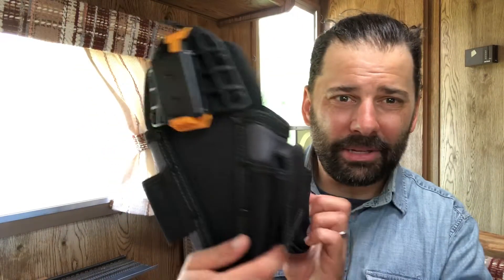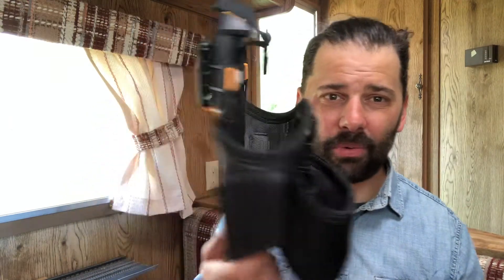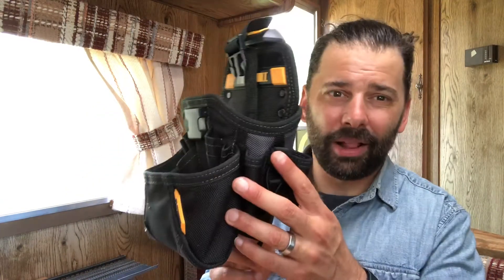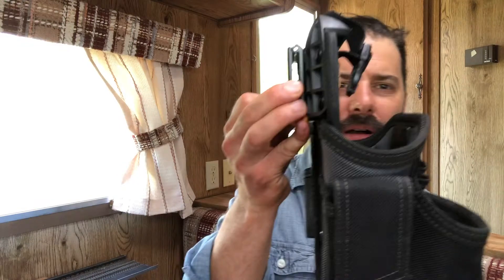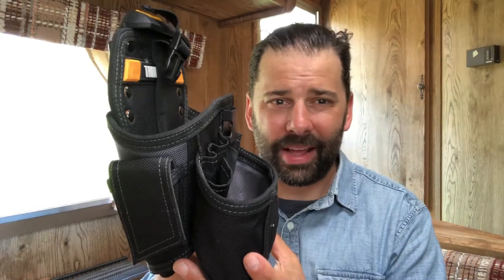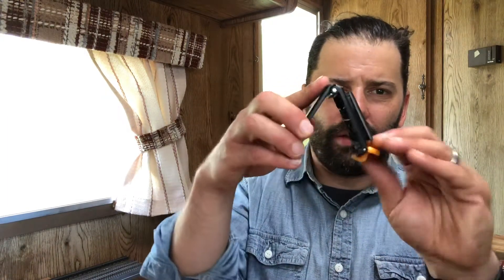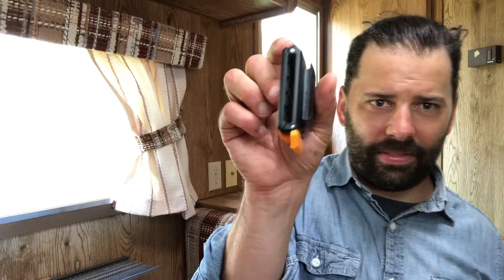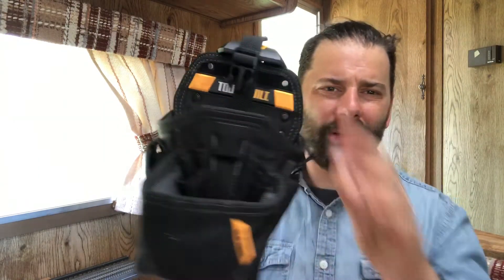1 minute DIY | Tough Built tool bags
Howdy!

I am a full time general contractor and I specialize in metal roofing and kitchen and bath renovations. Here's a quick overview of the Tough Built Tool bag system.

Here's the Amazon link to the Toughbuilt tool bag / drill holster

ToughBuilt Contractor Bag

Other Tool Bags I use and recommend :

TOUGHBUILT Drill Holster Small
Other ToughtBuilt Bags I use and like:

Electrician Bag

Here's the info from the @ToughBuilt  website.  I have found these bags at @menards and @lowes

The ToughBuilt® Drill Holster (Large) transforms how professionals carry their drill. The patented ClipTech™ Hub™ allows the holster to clip on and off any belt so it is carried only when it is needed or when it is the only thing you need.

This pouch has 13 pockets and loops, including 2 screw driver loops, covered accessory pocket, 7 drill bit pockets and carabiner attachments loops. Works great alone for both left and right-handed use, or enhances any toolbelt. With rugged construction and heavy-duty rivet reinforcement this reliable holster withstands the most rigorous working conditions.

🧰 FIX MY HOUSE TOOL KIT 😎

👷🏼‍♀️ Nail Puller
✅ Basic DIY Pliers set
💡 Wire stripper / cutter
🔪 Razor Knife (standard quality)
🔪 Razor Knife (high quality)
✂️ Metal Cutting Snips (standard quality)
✂️ Metal Cutting Snips (high quality)
🛠 Speed Square (standard quality)
🛠 Speed Square (high quality)
↪️ Contour Tool (standard quality)
↪️ Contour Tool (high quality)
🧰 Tape Measure (standard quality)
🧰 Tape Measure (high quality)
😂 Knee Pad
😂 Knee PadS
✏️ Carpenters Pencil
🖋 Carpenters Marker
🧰 Caulk Gun (standard quality)
🛠 Caulk Gun (high quality)
🔧 Contractor Tool Bag
😎 Contractor Grade Carhartt Hooded Sweatshirt (legit)

🎥 VIDEO GEAR:
Iphone 12 Mini
Canon 6D Camera
Tripod phone mount (high quality)
Tripod phone mount (standard)
RODE Video Micro Mic

Hi, I'm Ian and I have 25 years of experience in the home remodeling, renovation and building products industry.

This channel is focused on contractor and homeowner information related to the home improvement and building products world.

This video and channel has been optimized using the Tube Buddy system.

This video and description contain affiliate links, which means that if you click on one of the product links, I’ll receive a small commission, has no effect on the price and helps support the channel!

Ian